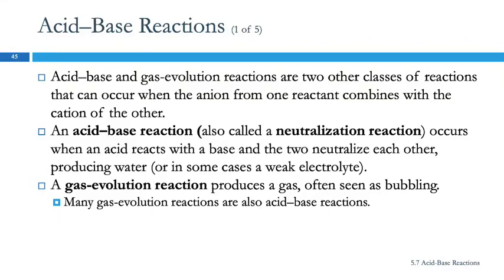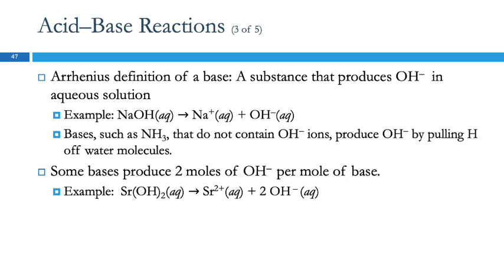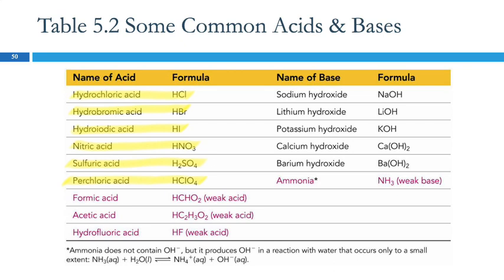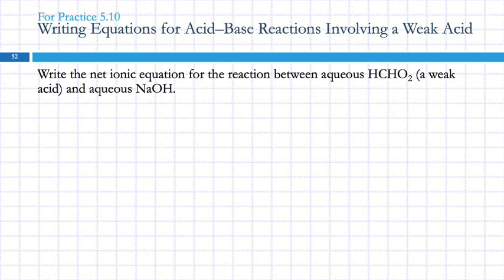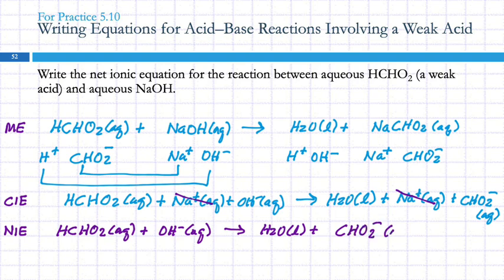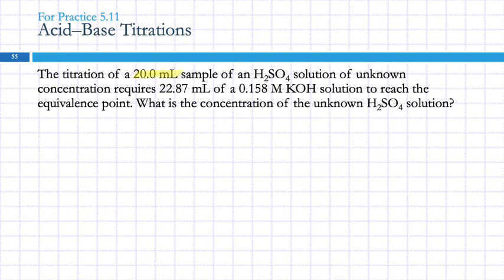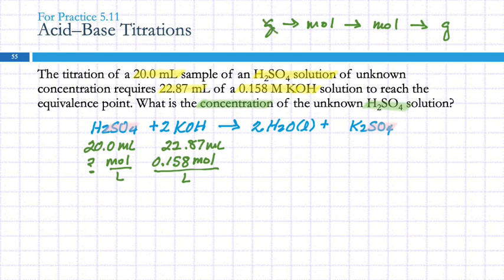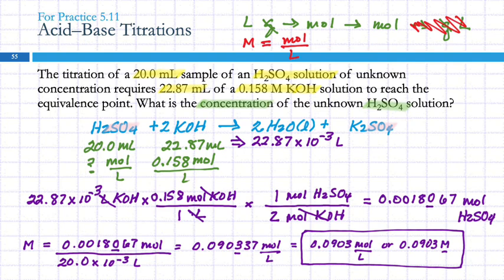5.7 Acid-Base Reactions